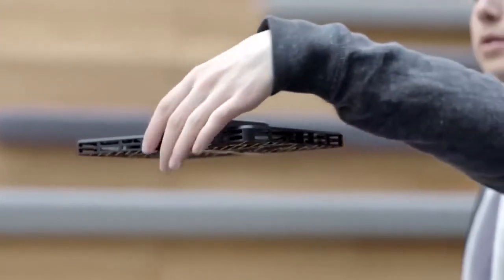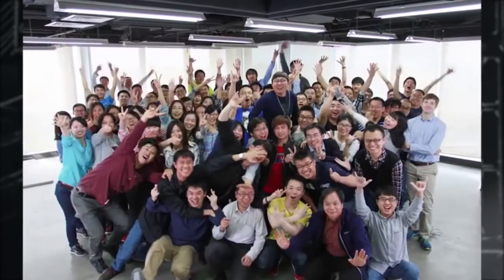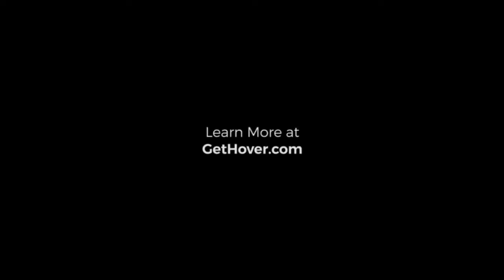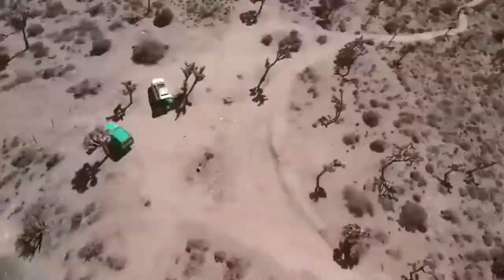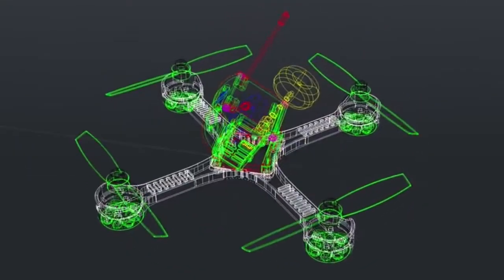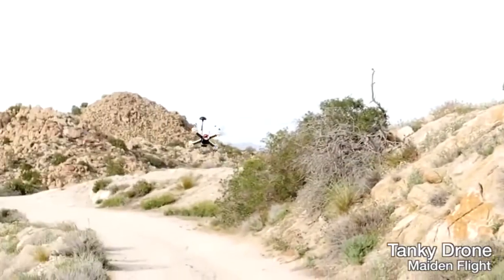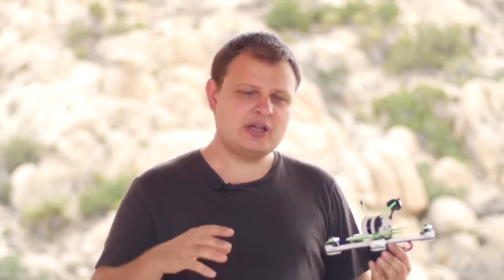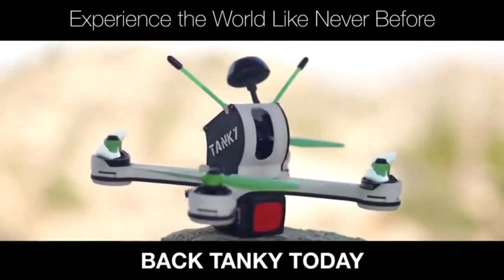Top 5 Inovasi Teknologi Drone Super Canggih Keren Unik Luar Biasa